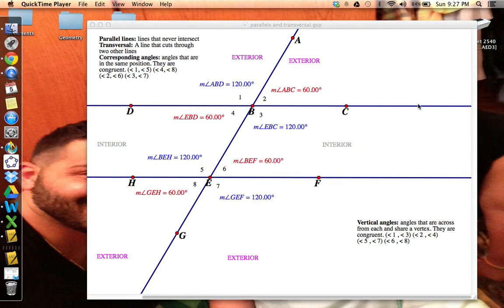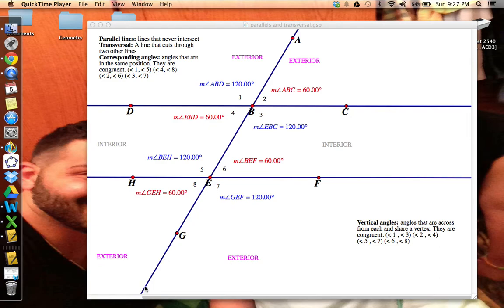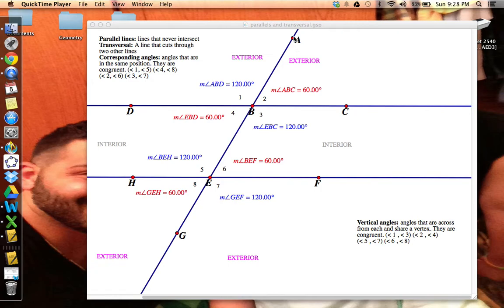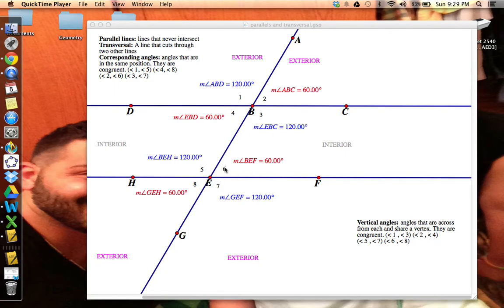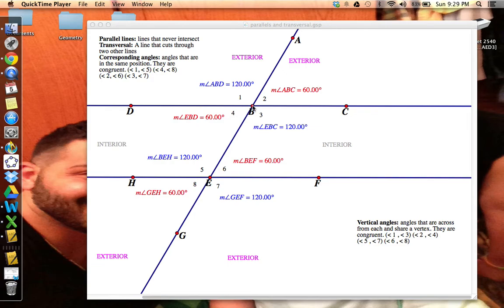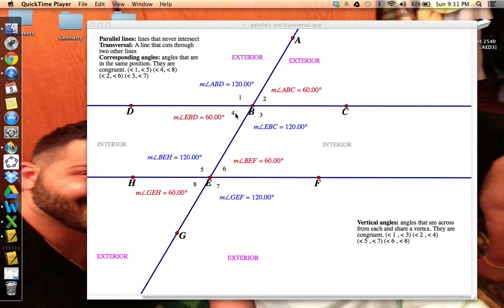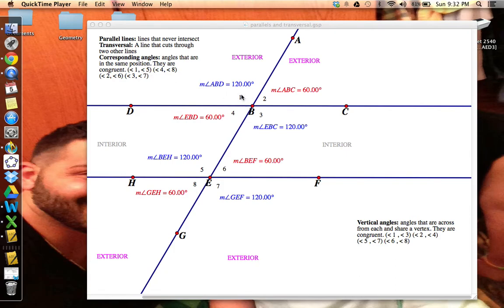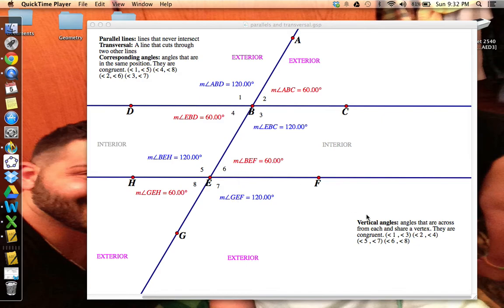Parallel lines cut by transversal 1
Corresponding and vertical angles